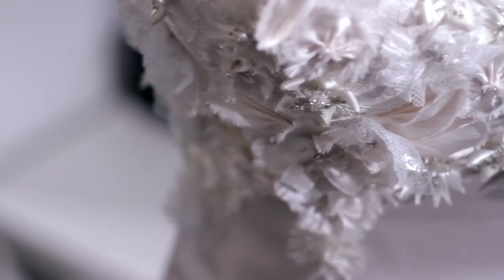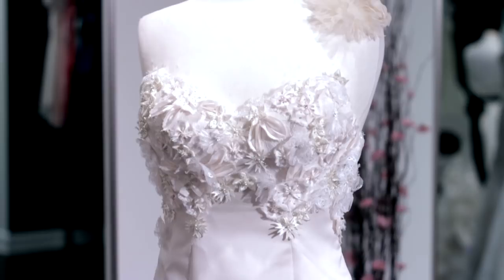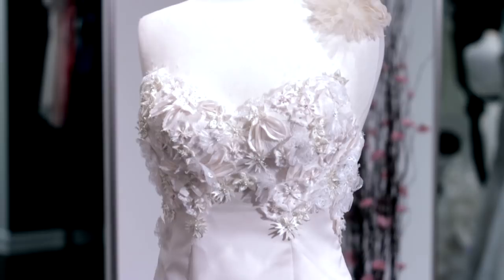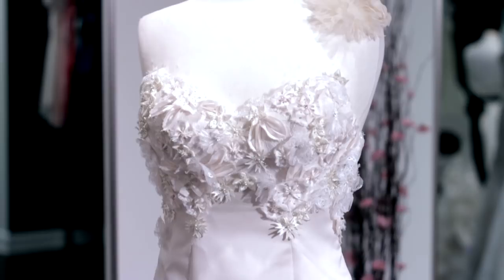Difference Between Cheap & Expensive Wedding Dresses : Wedding Style Advice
Cheap and expensive wedding dresses are different in a few key ways beyond just the price. Learn the difference  between cheap and expensive wedding dresses with help from the director of Solutions Bridal in this free video clip.

Expert: Tali Gallo
Bio: Tali Gallo, known as the liaison to the designers, has spent nearly a decade in bridal couture at Solutions Bridal.

Series Description: Both the bridal party and general attendees need to pay very close attention to the types and styles of clothes that they choose to wear on a person's big day. Get wedding style advice with help from the director of Solutions Bridal in this free video series.